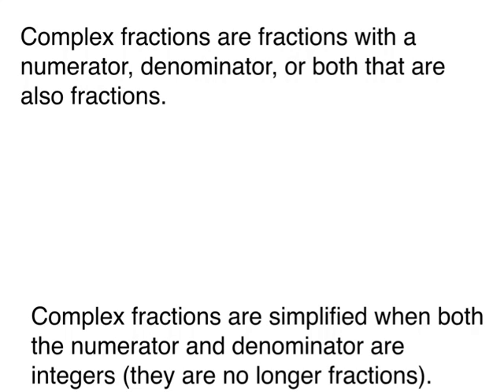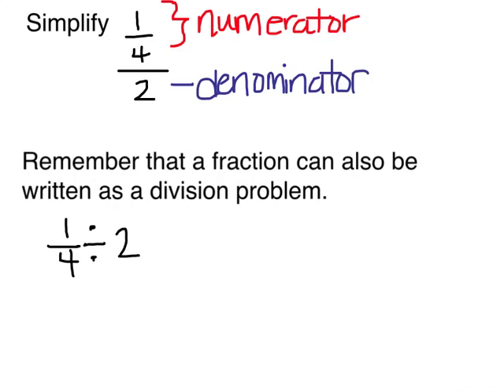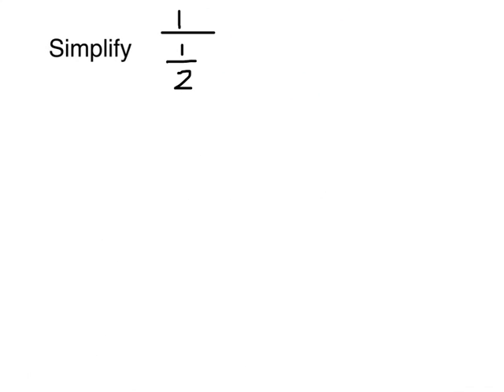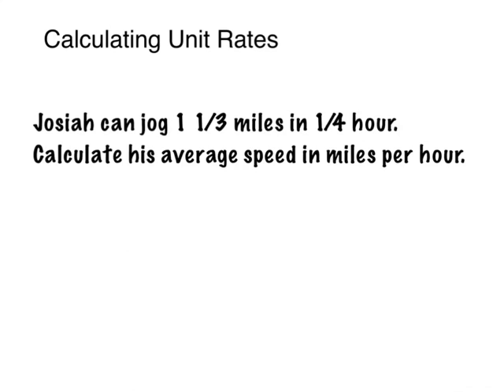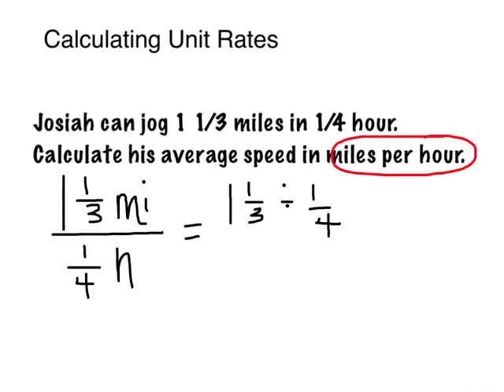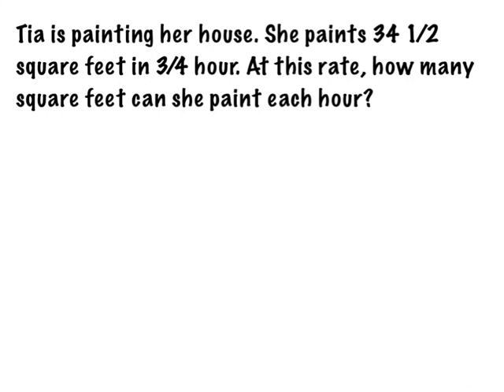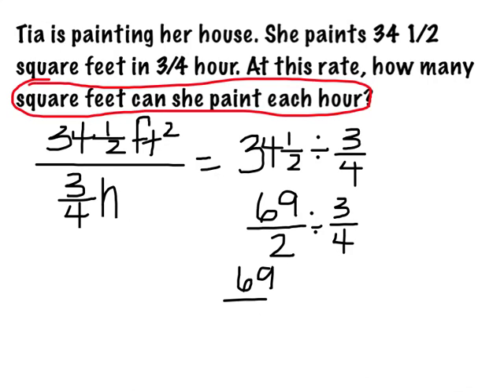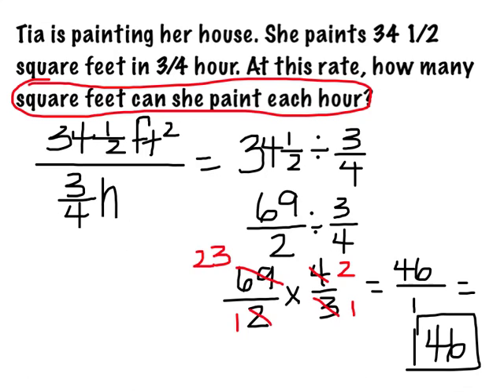2.2 Complex Fractions